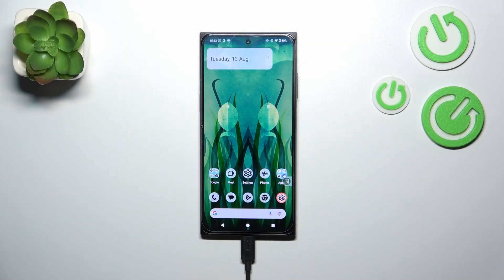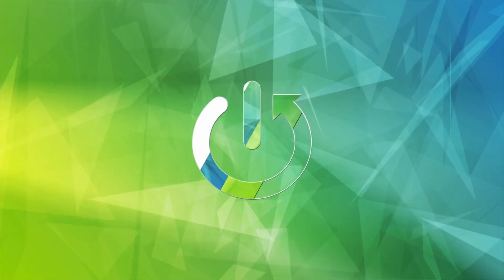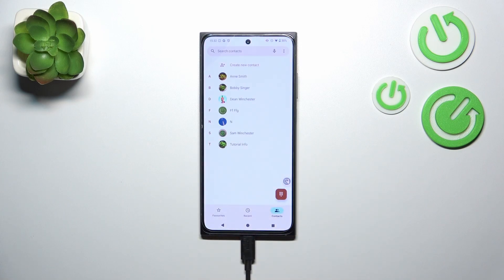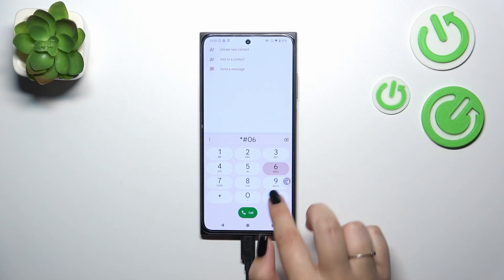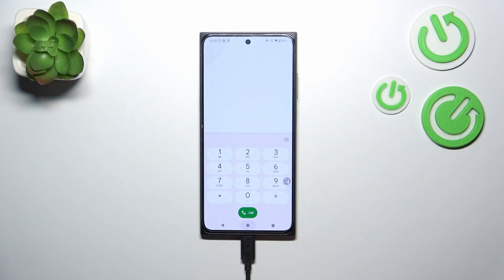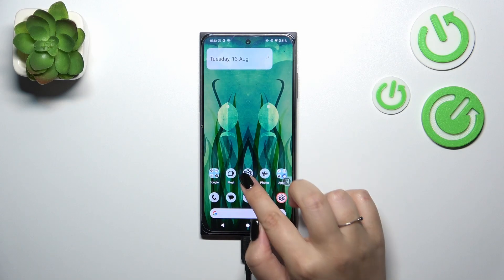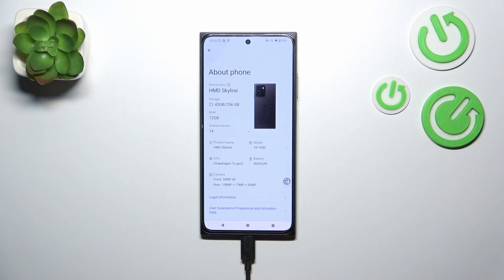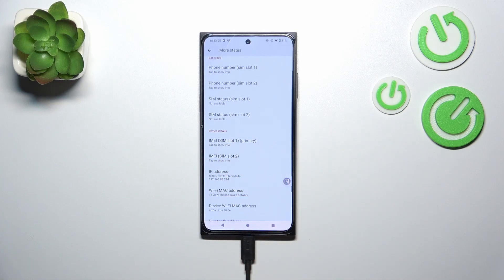HMD Skyline - How to Check IMEI | Find Unique Device Identifier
Hello everyone! Your HMD Skyline's IMEI number is crucial for various tasks, such as tracking or unlocking your device. This video will guide you on how to check your IMEI number quickly and easily.

How to check IMEI on HMD Skyline?
How to find unique device identifier in HMD Skyline Smartphone?
How to locate IMEI number on HMD Skyline Phone?